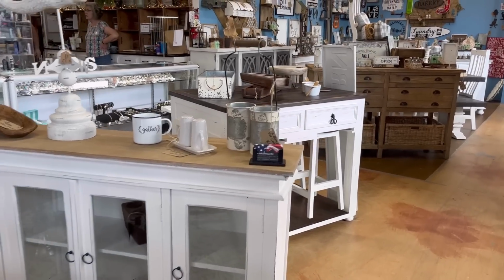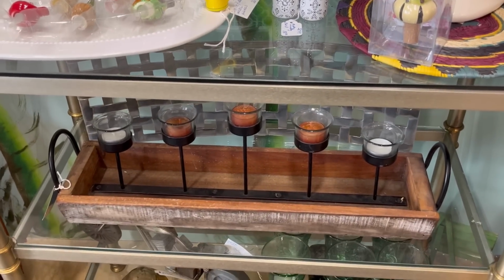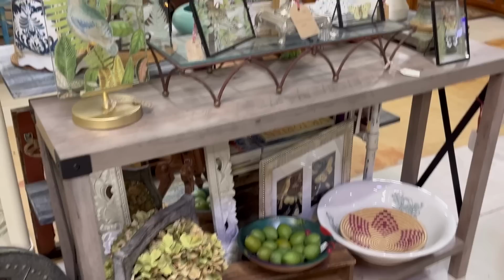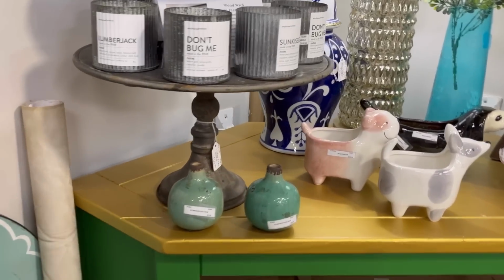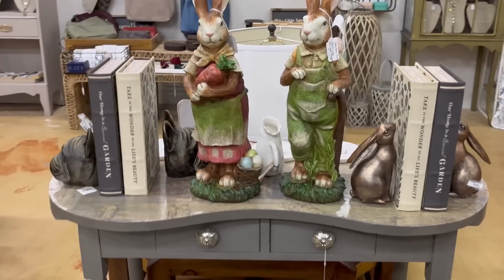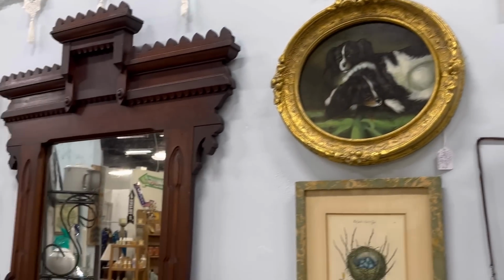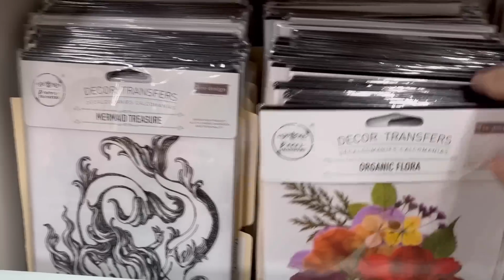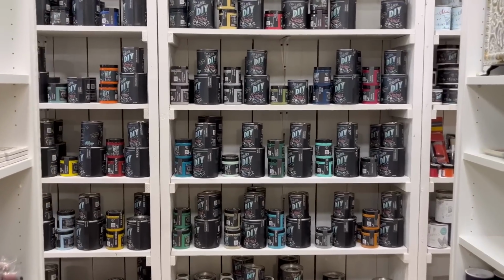Antique Store Tour | Vendor Booth Display tips for making money selling thrift flips